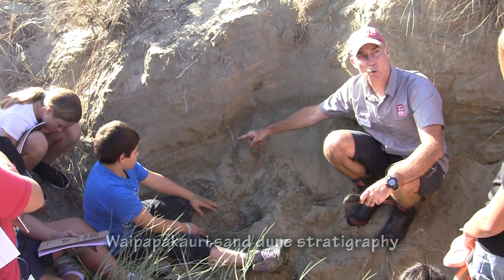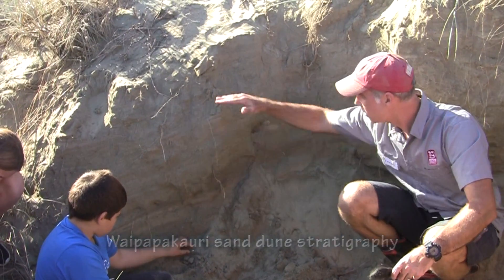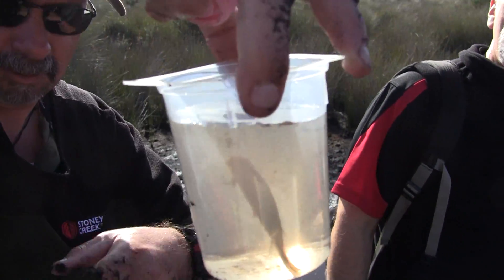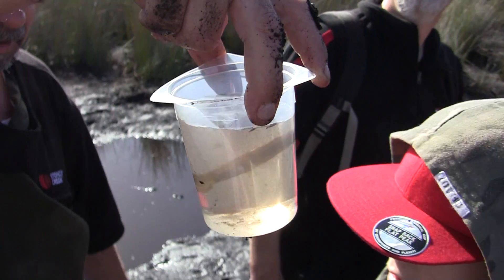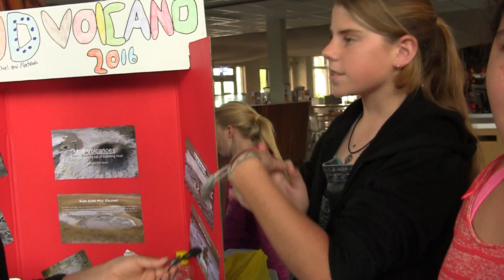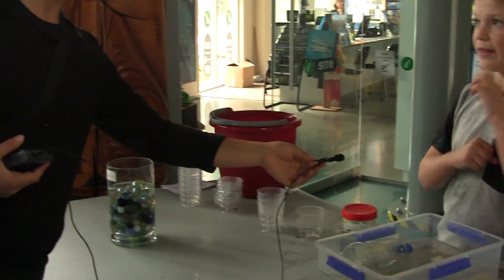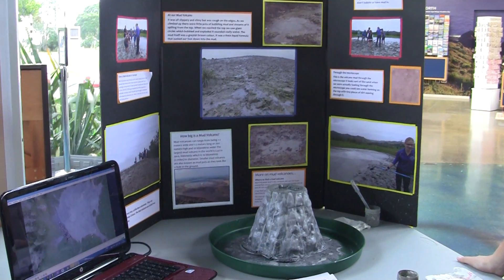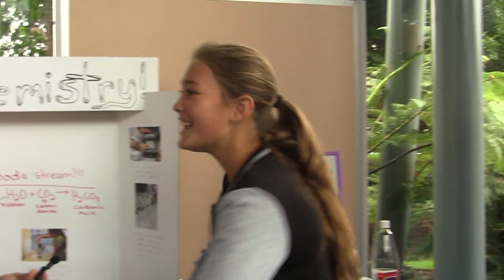GNS Science Geocamp in Kaitaia 2016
GNS Science runs two week Geocamps for intermediate and lower secondary level students. These are hands-on, field based geoscience  investigations that give confidence in science to the  participating students and teachers.  This video was created during the Geocamp in Kaitaia, Northland, NZ, May 9th - 21st,  2016